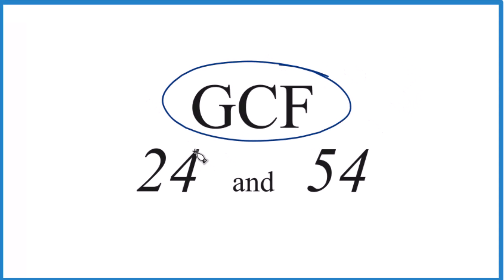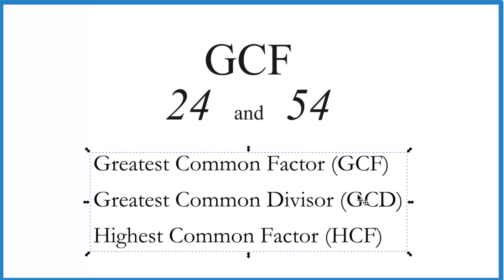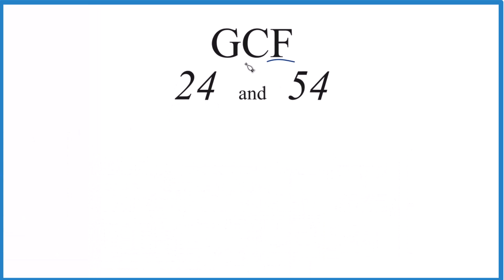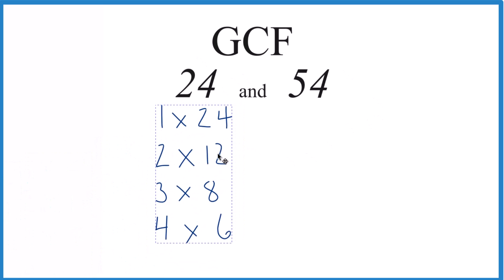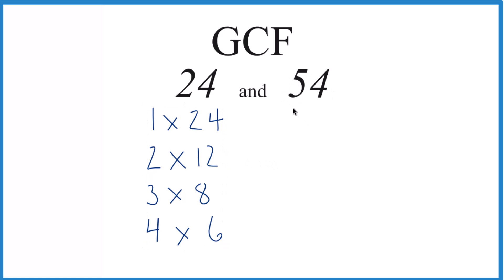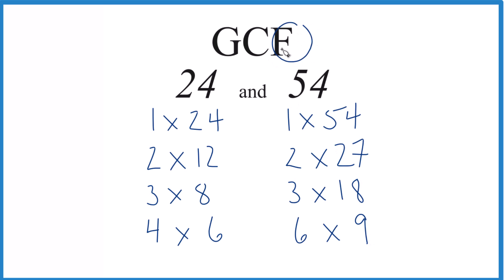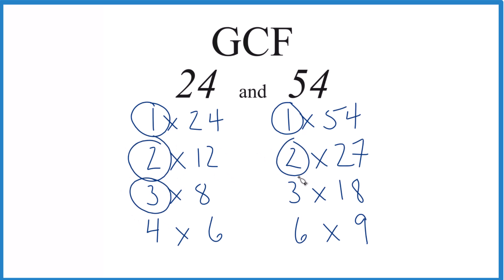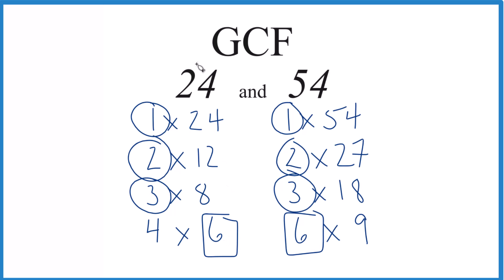How to Find the Greatest Common Factor for 24 and 54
Common Factors: 1, 2, 3, 6